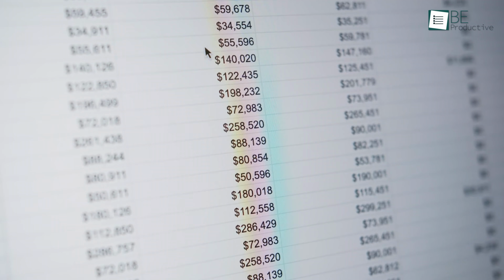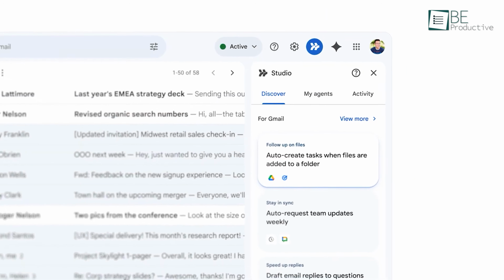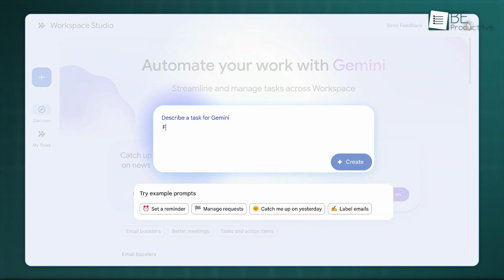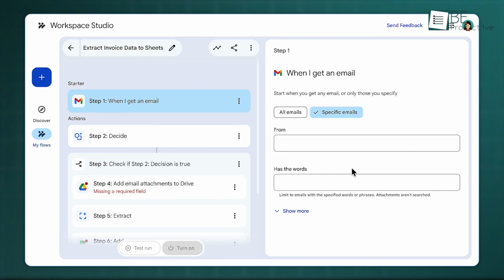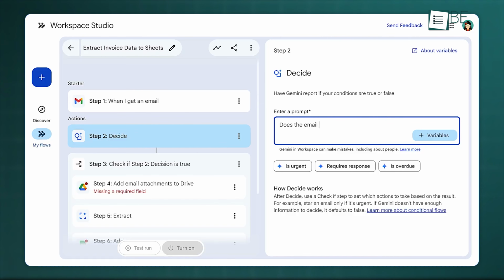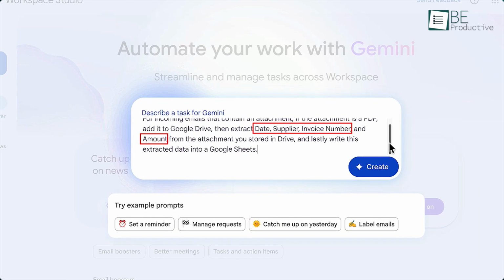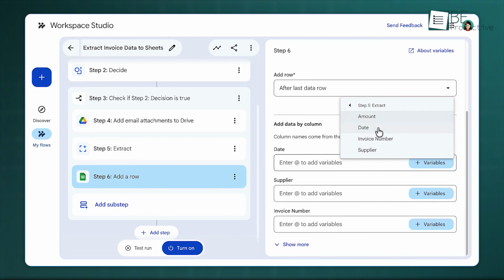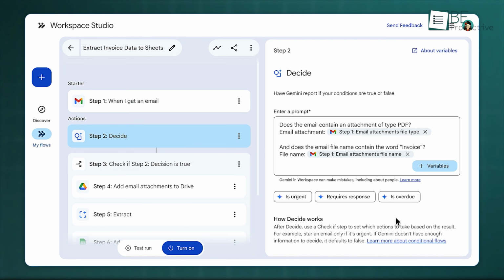How To Extract PDF Data to Google Sheets Directly! Google Workspace Studio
Discover how to automate your workflow by extracting PDF data directly into Google Sheets using the power of Google Workspace Studio. We walk you through setting up a seamless Gemini-powered flow that identifies attachments, saves them to Drive, and pulls specific details like invoice numbers and amounts. Simplify your data entry and boost productivity with this easy-to-follow guide.

Videos you may also like:
Google Workspace continues to evolve as a powerful platform for modern teams and developers. With tools from the Google Workspace Developer ecosystem and the broader Google Workspace Platform, it becomes easier to build smart solutions directly inside everyday productivity apps. Using Google Workspace Development alongside Workspace Studio and Google Workspace Studio, developers can design custom workflows, create Workspace Flows, and build automation that connects tasks across teams. The integration of Gemini and advanced AI capabilities also introduces a new generation of AI agents that can help automate repetitive processes and surface useful insights. Through platforms like AI Studio and Google AI Studio, Google Developers gain access to flexible developer tools that make it easier to build intelligent applications. Altogether, these Google Workspace tools provide a practical environment for creating scalable automation, building custom business logic, and extending the functionality of the entire Google Workspace ecosystem.